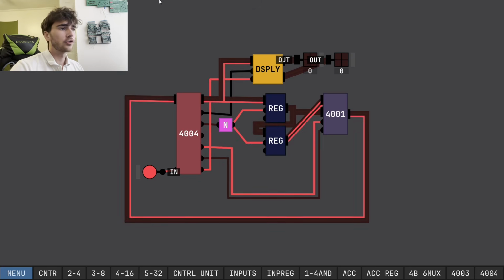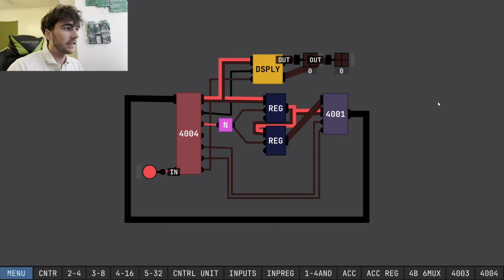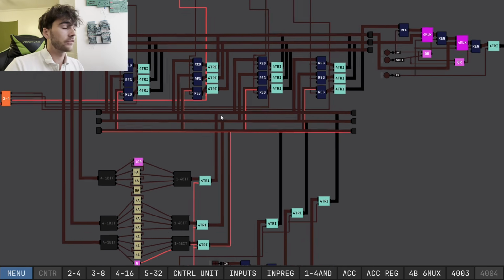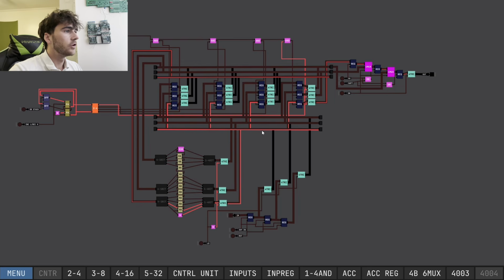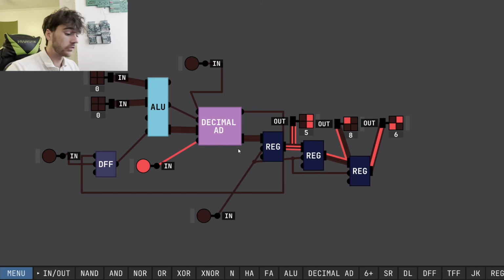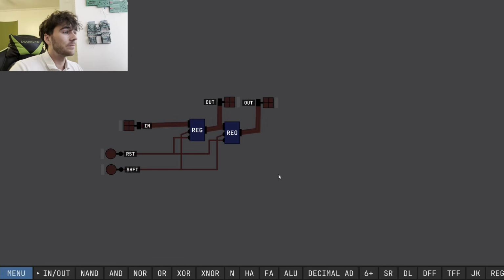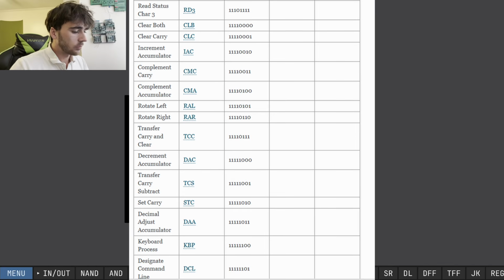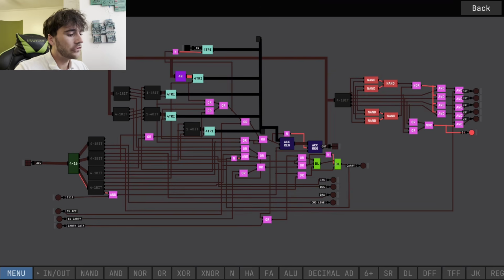How EXACTLY did the FIRST CPU even work?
This video we explore how the first microprocessor ever sold commercially worked: 4004.